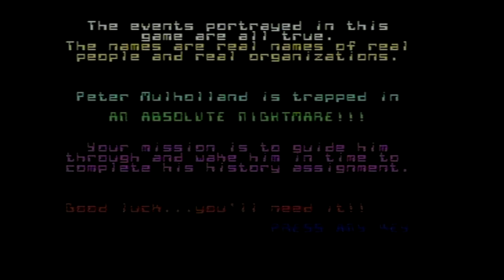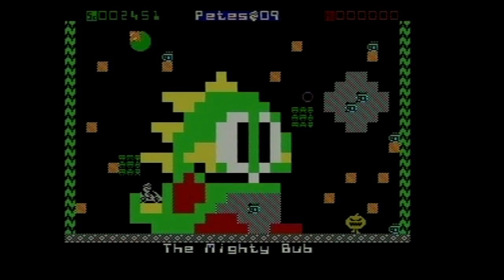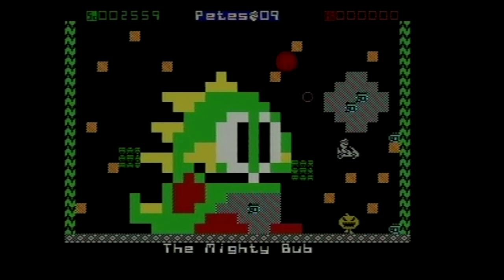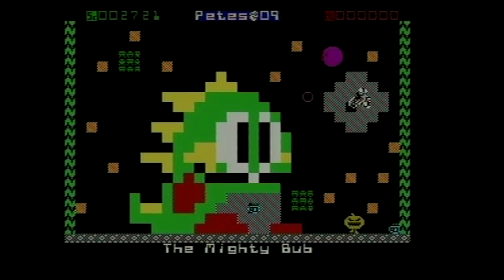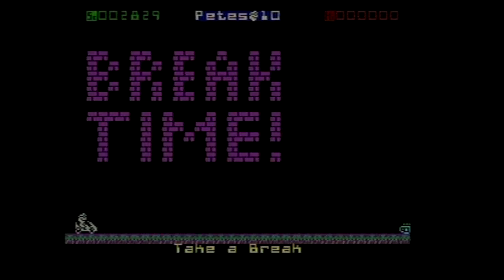Mega Manic Mulholland - Indie Intro - ZX Spectrum - Original Hardware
Mega Manic Mulholland by Sloanysoft. An amazing single screen arcade styled platform game for the ZX Spectrum 48k and above computer.

Mega Manic Mulholland

Mega Manic Mulholland is a reboot / reimagining / refresh / enhanced / expanded / rework / redux / director's cut / revamp / update of the Sloanysoft original.

If you've experienced Manic Mulholland...you've only heard half the story!

We've listened to your feedback, and we were really appreciative of the nice things folk have said, but also mindful that the game was a bit too short for some.

We have reworked all the original levels & added a whole bunch more . We've also added more baddies, music, fx and a funky loading screen. The scoring system has been overhauled too so that it rewards those who reach the later levels without losing too many lives.

So it's time to strap back in & guide sleepy Pete Mulholland through his nightmare & wake him in time to complete that history assignment.

Future generations of historians are counting on you!

Special Thanks

Made using MPAGD by Jonathan Cauldwell & font designed by DamienG

Welcome to our third episode of "Indie Intros". Our goal is to showcase IndieDev games as often as possible. These are our honest reactions to the games we play, and we hope you enjoy! Please leave comments as we love to chat about all things Video Games! - Ren